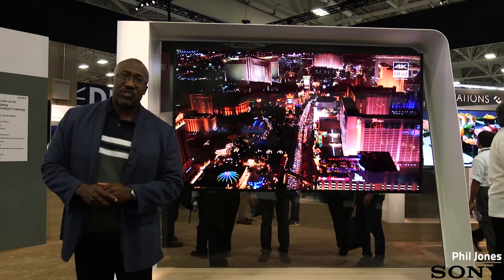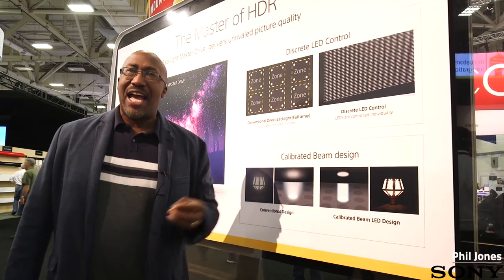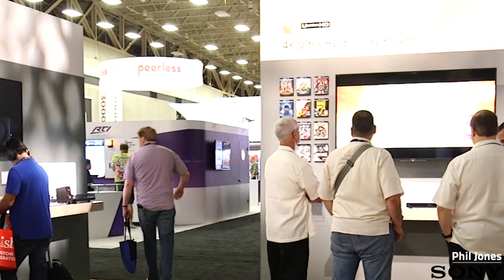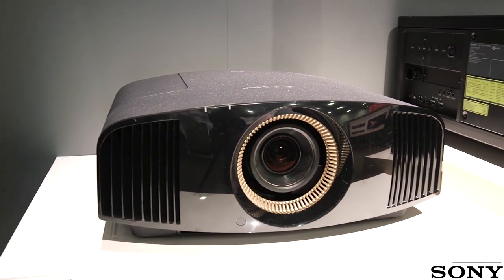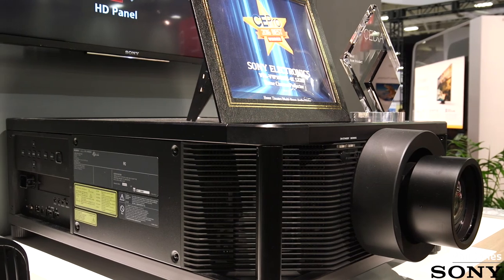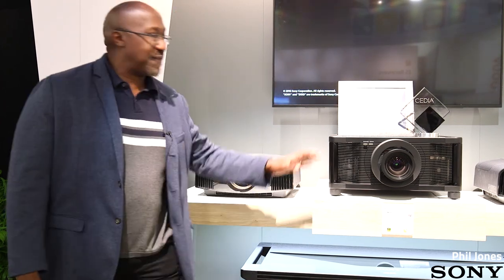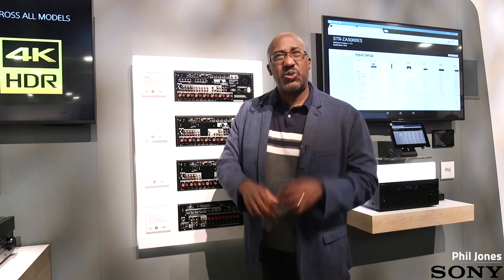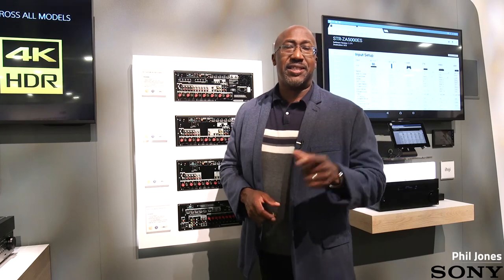CEDIA 2016 Sony